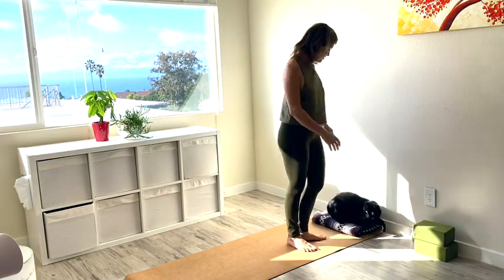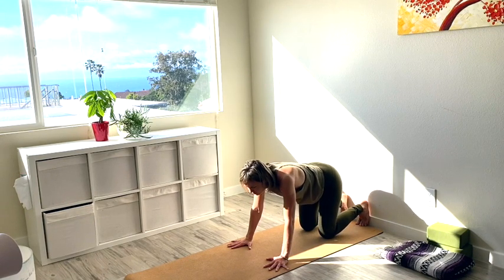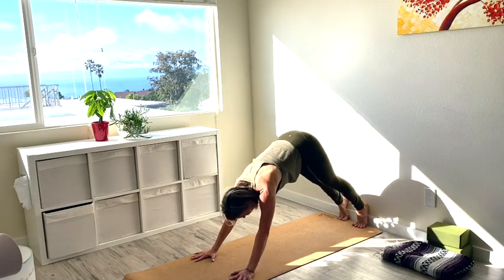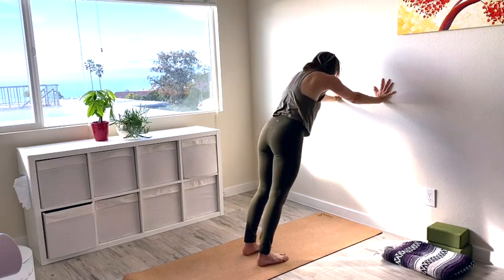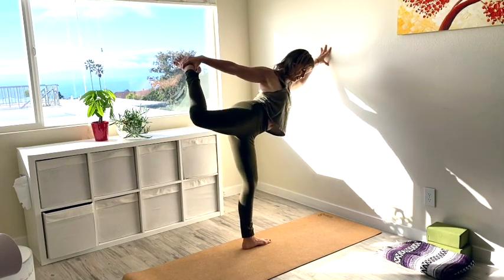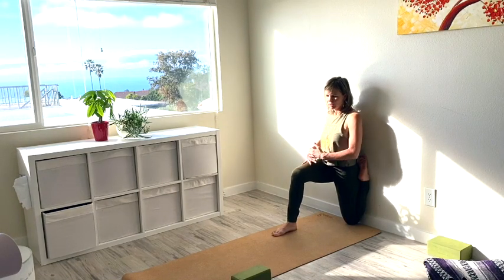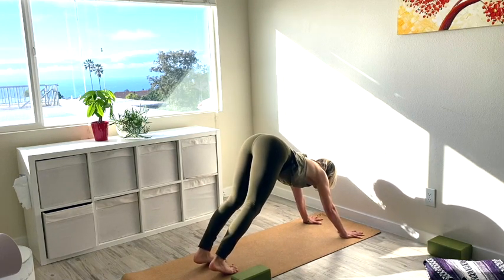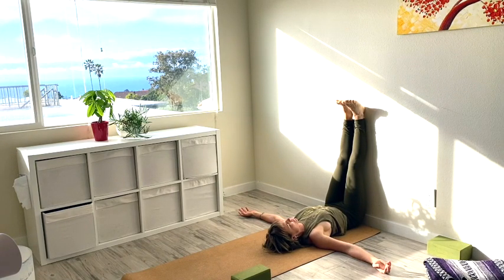40-Minute Wall Yoga Full-Body Flow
Stretching is something that we all often overlook, opting to get straight into the workout instead of warming up or cooling down our body. To give your limbs the stretch they need, I created this 40-minute wall yoga flow to keep you limber and lean. Get ready for the ultimate full-body stretch that can help with flexibility and more!